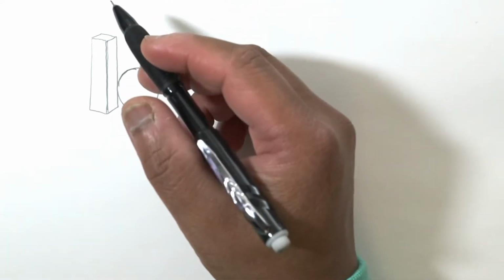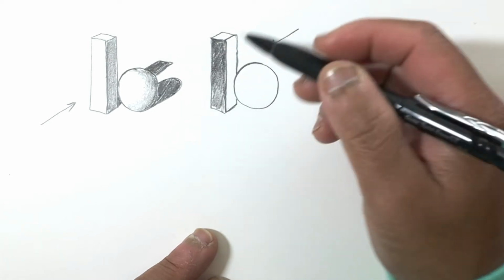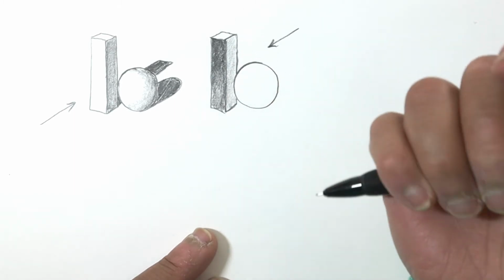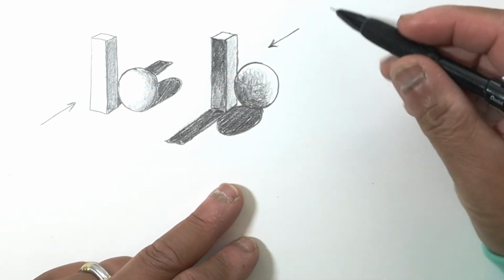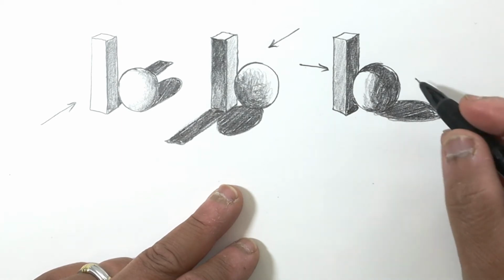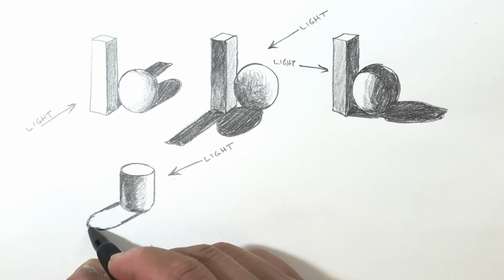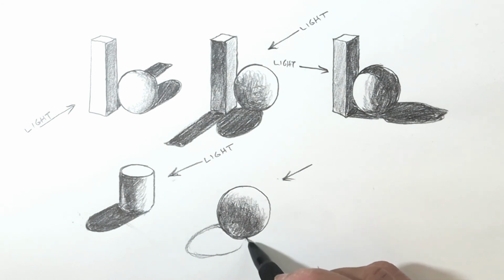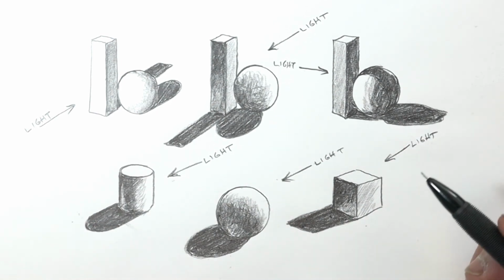How to Draw FORM and CAST SHADOWS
In this video I briefly go over the differences between form and cast shadows and how to draw them to improve the realism in your drawings.